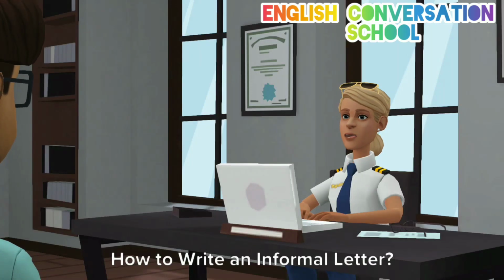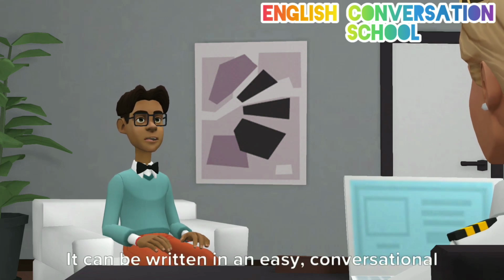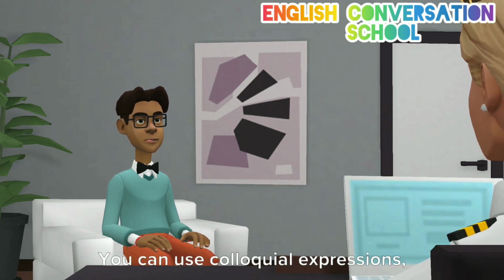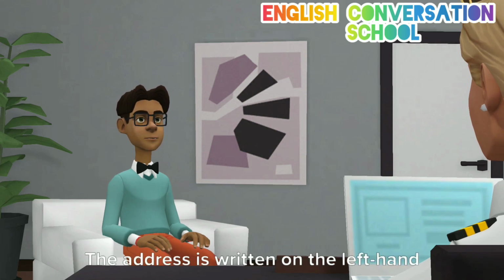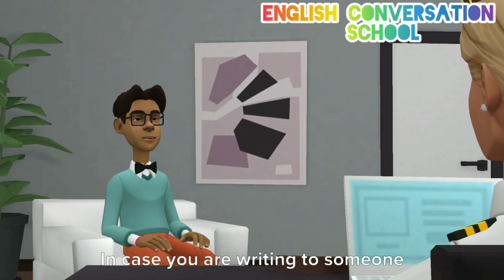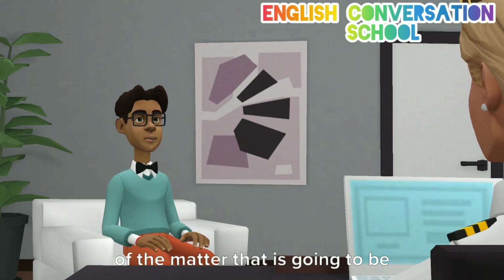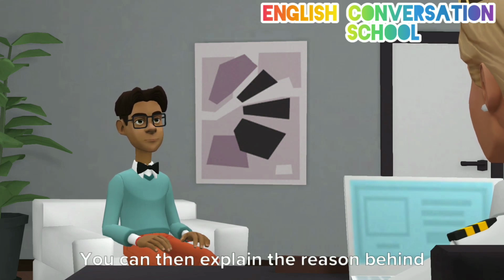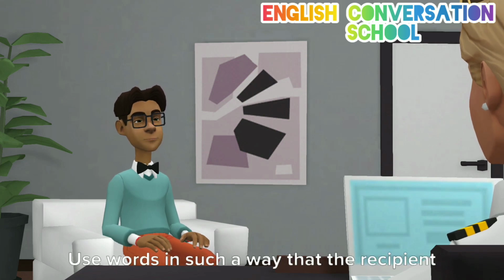How to write a Letter in English. English Speaking Practice.